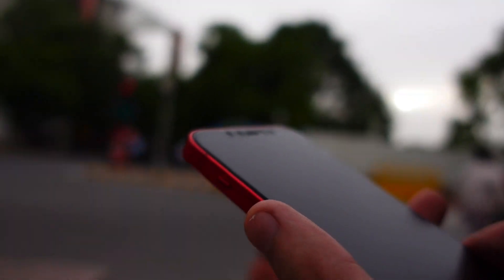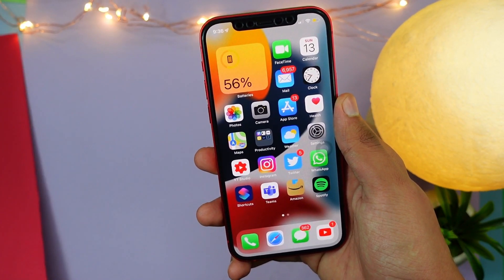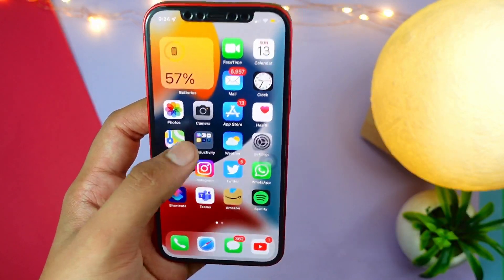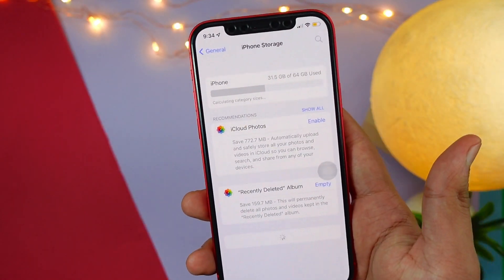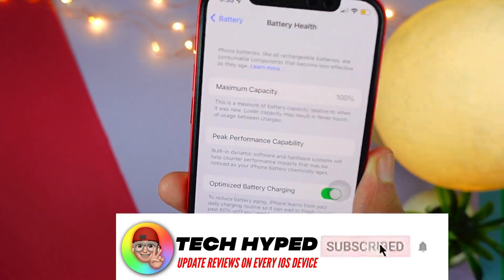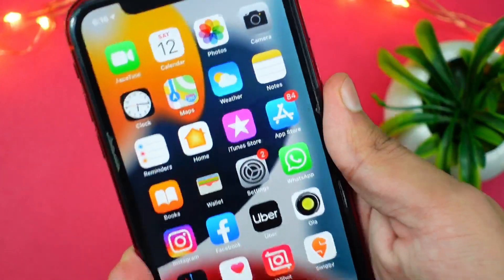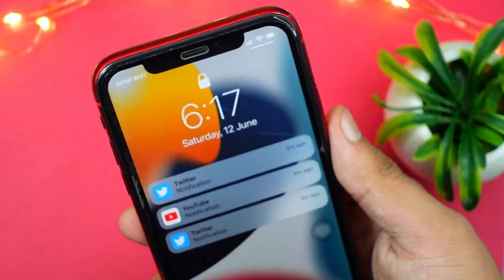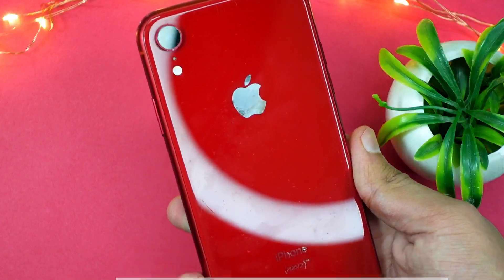iOS 14.7 What To Expect ? + iOS 14.6 Battery Drain Issue!